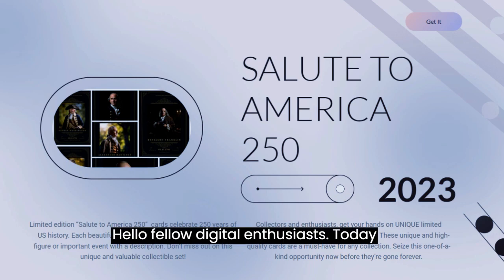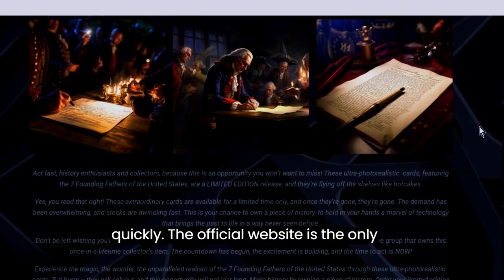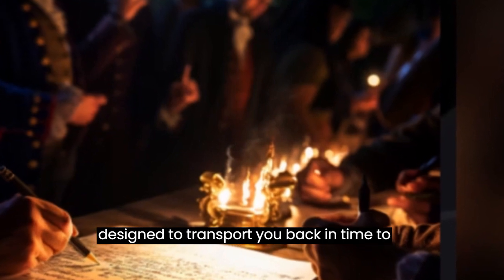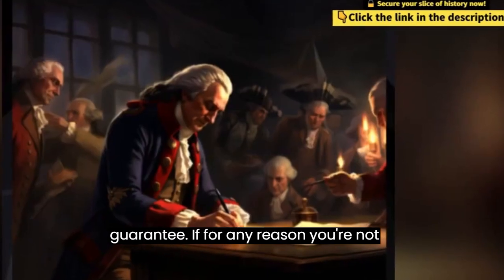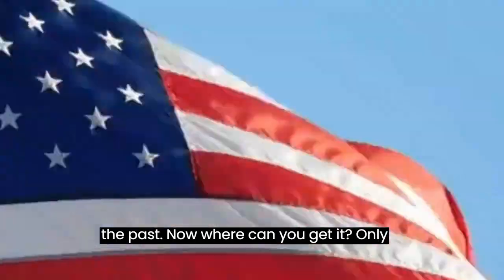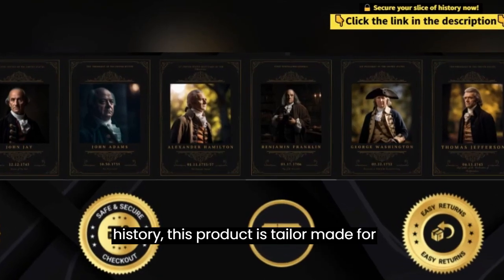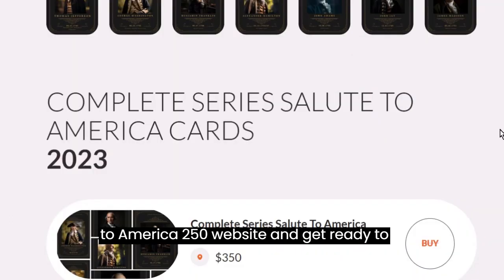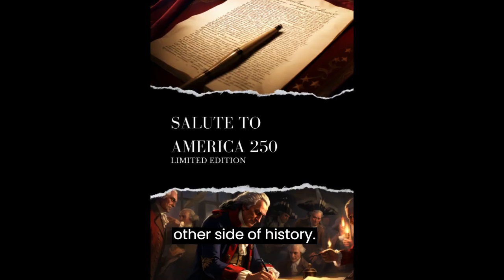✅- SALUTE TO AMERICA 250 | SALUT TO AMERICA 250 REVIEWS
Welcome to an unforgettable journey through history! In this video, we dive deep into the revolutionary world of SALUTE TO AMERICA 250. Discover why this groundbreaking history product is a must-have for history buffs, educators, and anyone passionate about the rich heritage of the United States.

🔥 SCARCITY & URGENCY ALERT: Don't miss out on securing your piece of history! Learn why SALUTE TO AMERICA 250 is flying off the shelves and why you should act quickly to experience history like never before.

🧐 Get answers to your burning questions:

00:30 - Does SALUTE TO AMERICA 250 REALLY WORK?
00:42 - Is SALUTE TO AMERICA 250 GOOD?
00:53 - Does SALUTE TO AMERICA 250 have a WARRANTY?
01:04 - Is SALUTE TO AMERICA 250 WORTH IT?
01:15 - WHERE TO BUY SALUTE TO AMERICA 250?
02:00 - Who is SALUTE TO AMERICA 250 FOR?

✅| SALUTE TO AMERICA 250 REVIEW - ⚠️ALERT!⚠️- SALUTE TO AMERICA 250 - SALUTE TO AMERICA 250 REVIEWS✅

Discover how SALUTE TO AMERICA 250 will transport you back in time with its meticulously researched content, immersive experiences, and unprecedented quality.

Learn why it's not just "good" but truly FANTASTIC, and how it comes with a rock-solid satisfaction guarantee.

Uncover the immeasurable value and significance of SALUTE TO AMERICA 250, and find out why it's an investment in your understanding and appreciation of American history.

Don't be fooled by imitations or scams – we'll guide you to the ONLY place to find the original formula, ensuring you get the real deal.

Whether you're a history enthusiast, an educator, a student, or someone who appreciates the roots of this great nation, SALUTE TO AMERICA 250 is tailor-made for you.

Take action now and experience history like never before.

Don't wait – join us on this incredible journey through time and history!